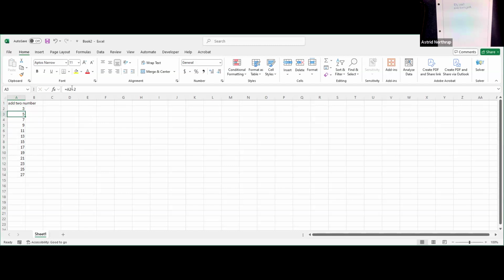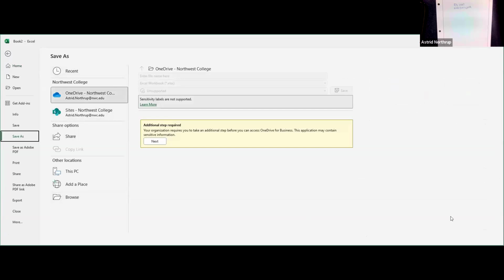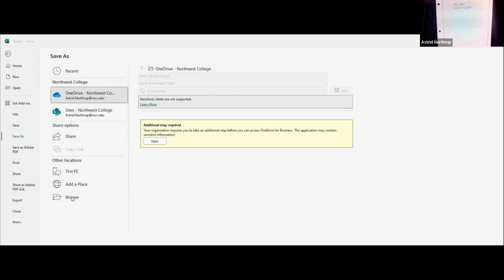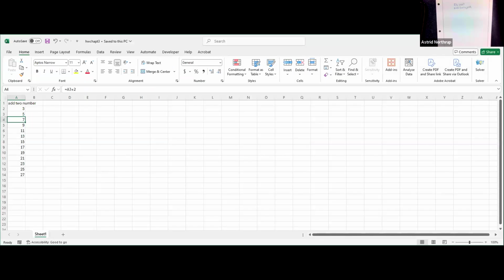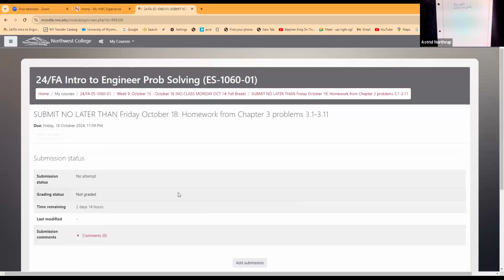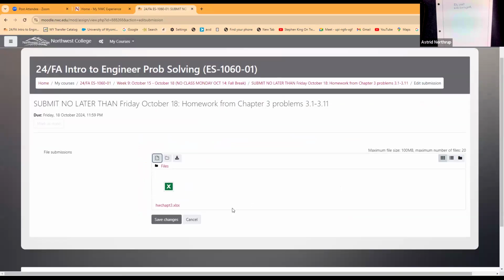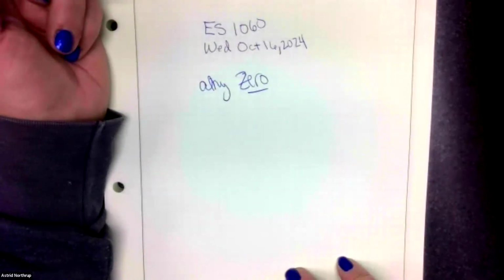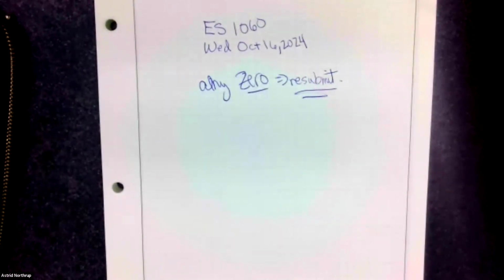ES 1060 lecture for October 16, 2024